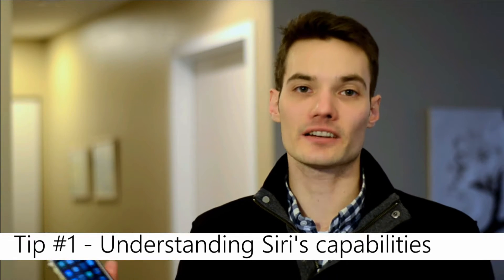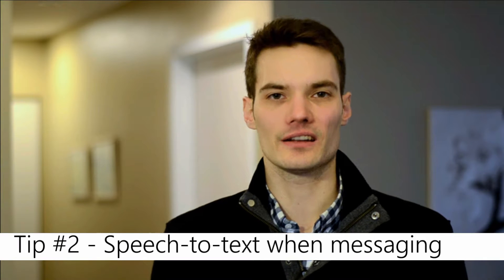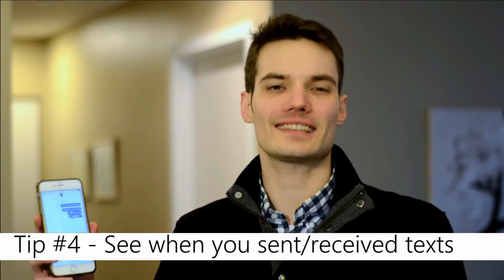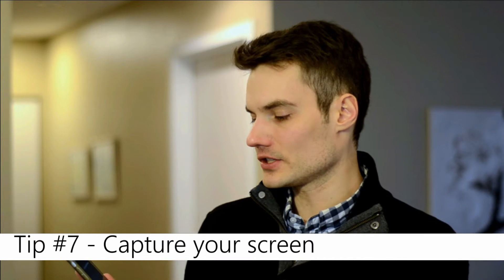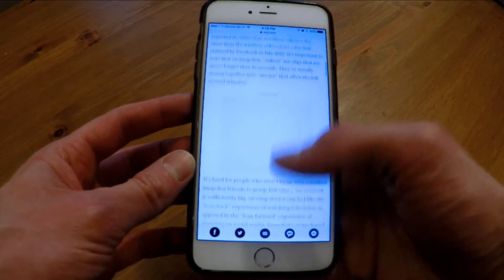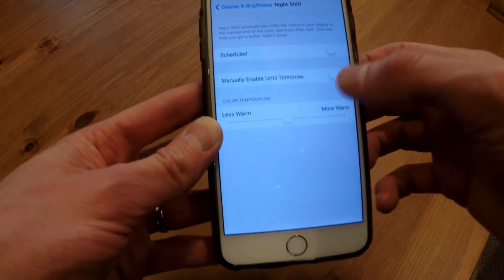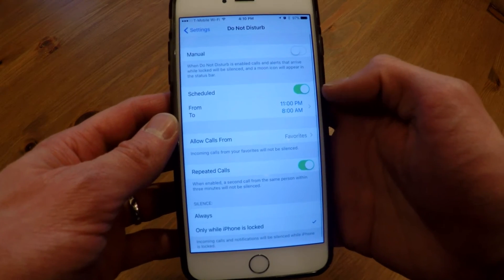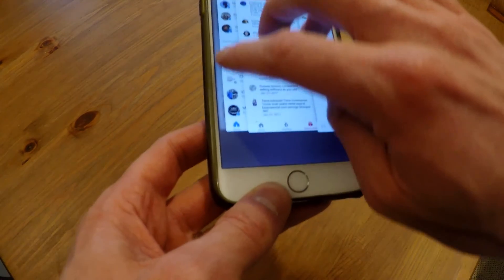iPhone Tips & Tricks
Discover the 12 Best iPhone Tips & Tricks.

Learn the following on iOS 10 or greater (some of these may be possible on older versions):

- Understand what questions Siri is able to answer
- Talk instead of type your text messages for increase efficiency
- Quickly use emoji in your messages
- Check when you last sent or received a text message
- Triage your email messages faster than ever before
- Access your camera to take a photo when your phone is locked
- Take a photo using the volume button instead of the on screen shutter button
- Capture of a screenshot of your iPhone
- Remove web page clutter with an easy reading mode
- Reduce eye strain at night with night shift
- Get to bed and wake up on time with the new bedtime feature
- Prevent unwanted calls with do not disturb mode
- Close multiple apps at once

Share your favorite tips & tricks in the comments! Let me know if you have any questions.

Song by Steven Stratvert